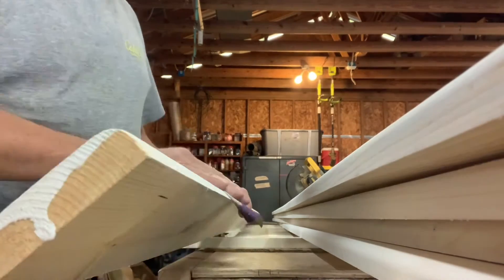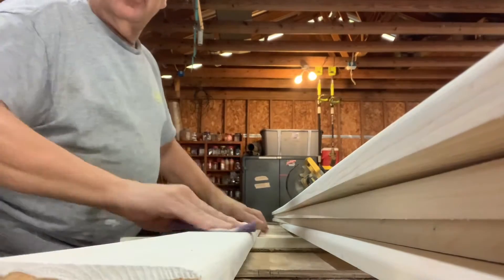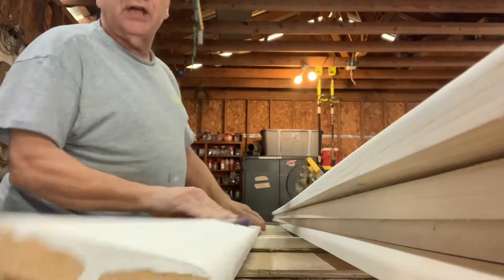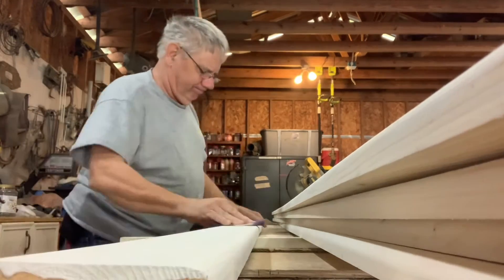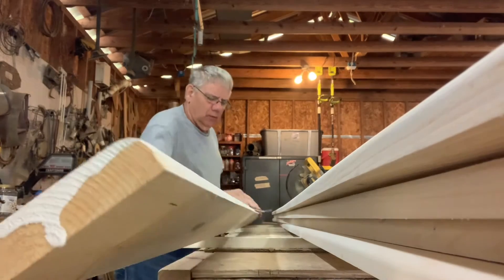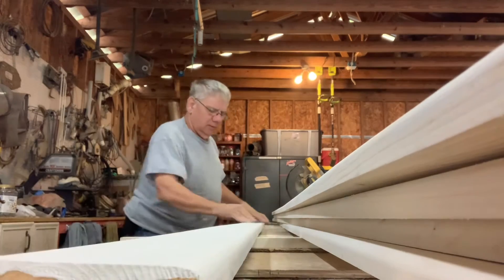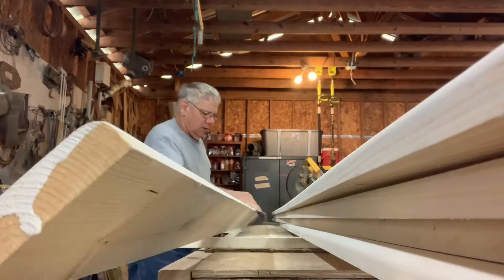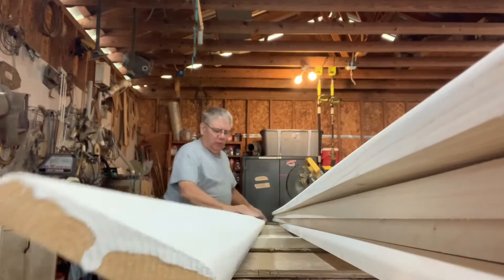SANDING THE PAINT